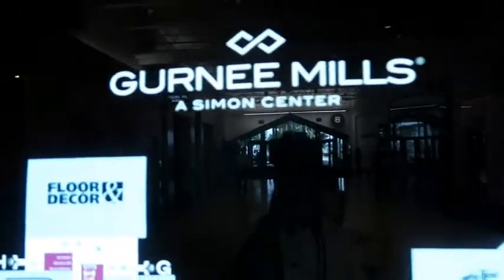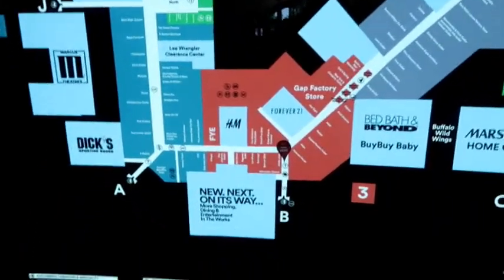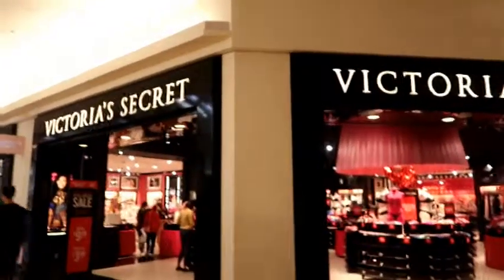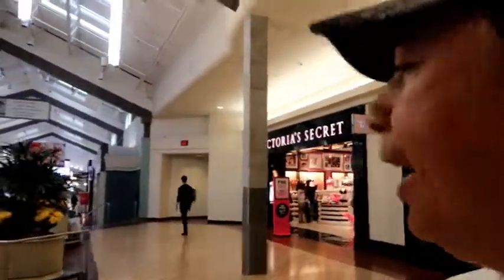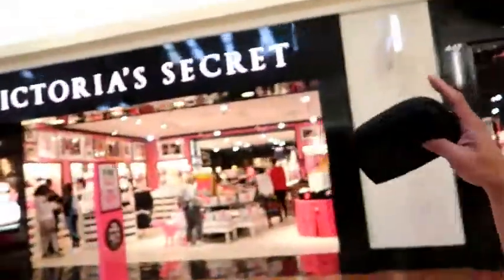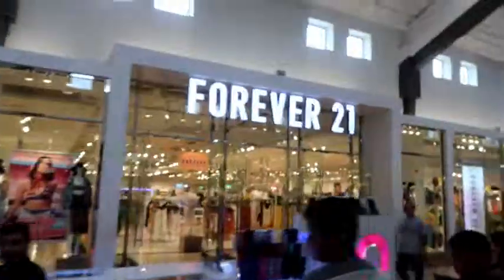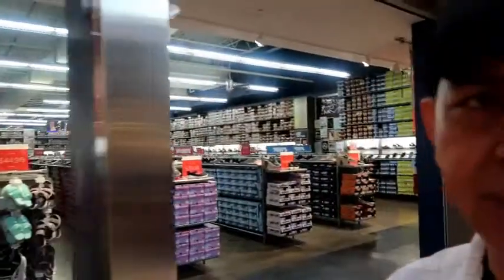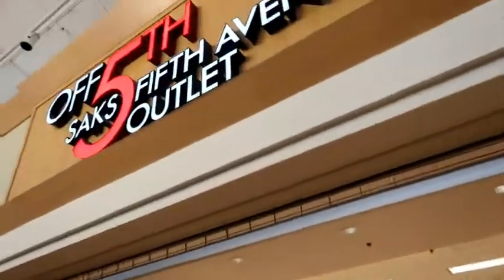GURNEE MILL TOUR 2019